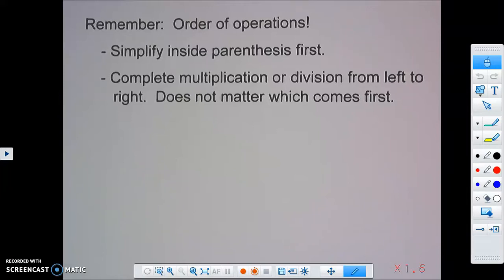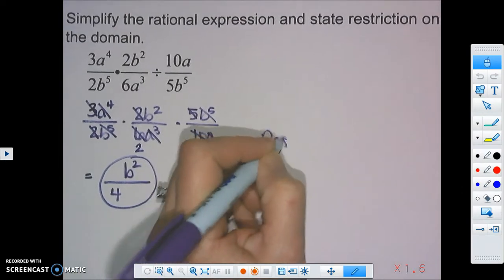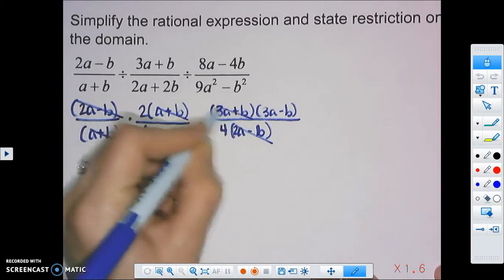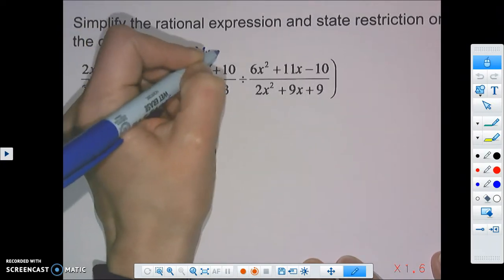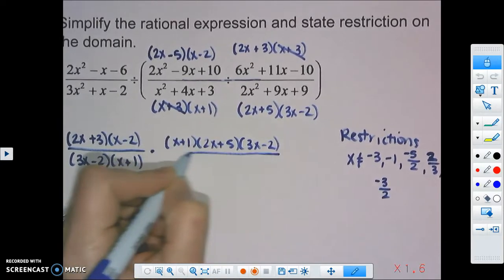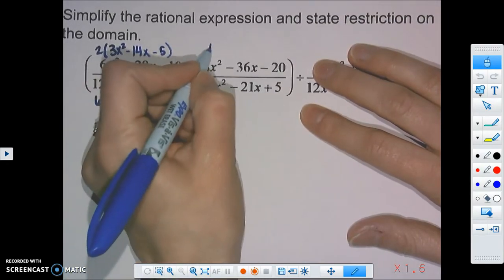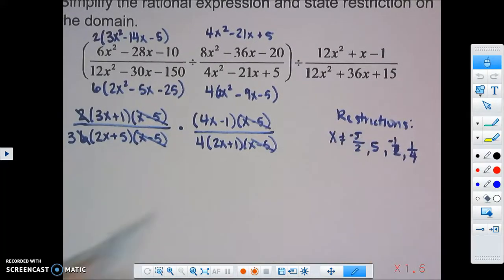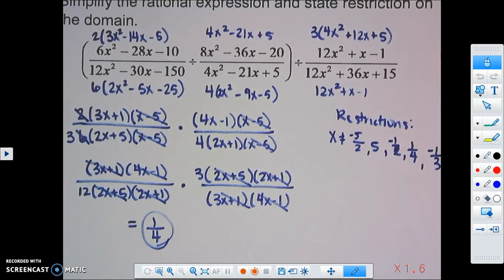Combined Multiplication and Division Rationals